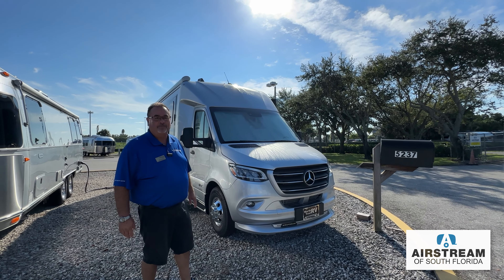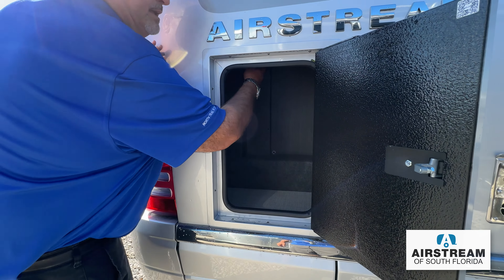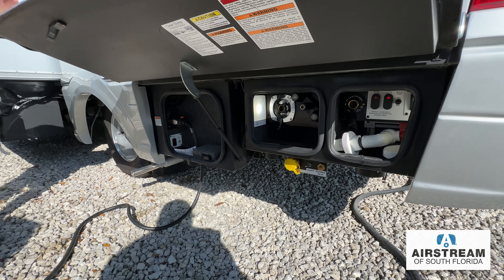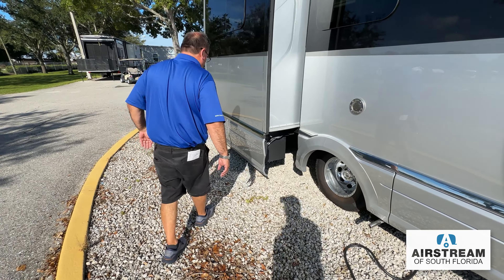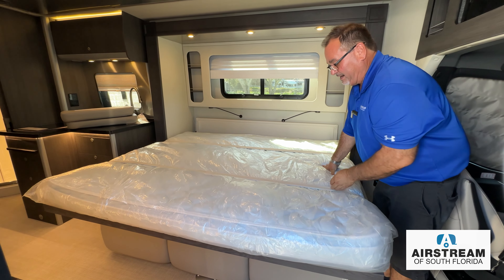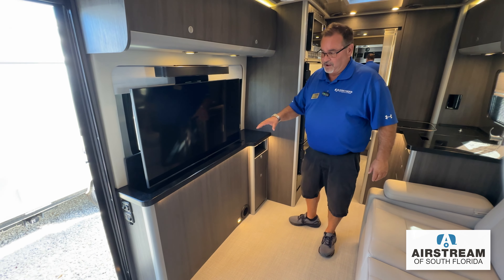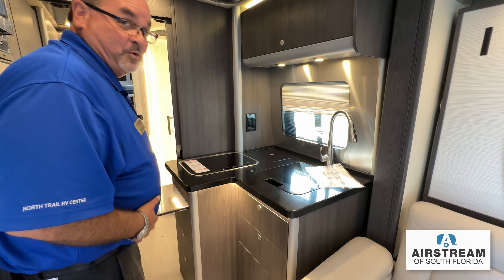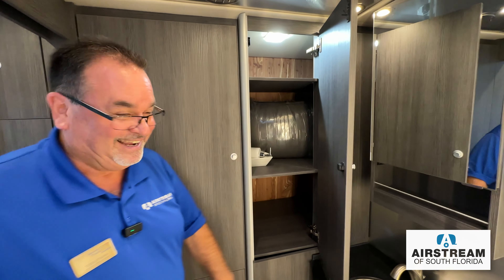Motorhome Expert Shares the Best Class B+ for Full Time Living | Airstream Atlas with Murphy Bed.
Todd Utsman of Airstream of South Florida takes you on a quick walkthrough tour of the beautiful new 2025 Airstream Atlas Class B+ motorhome.

Please leave your comments or questions in the section below.

Location: 5237 Orange River Blvd. Fort Myers, Florida